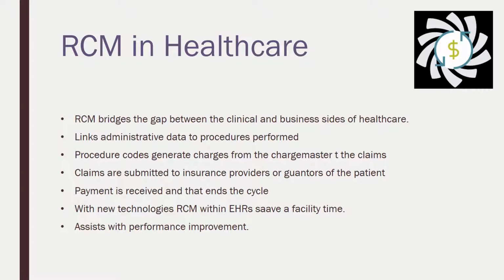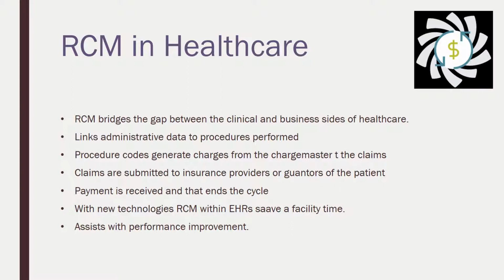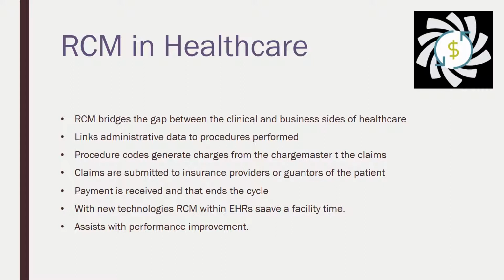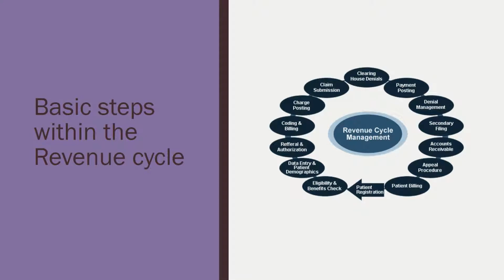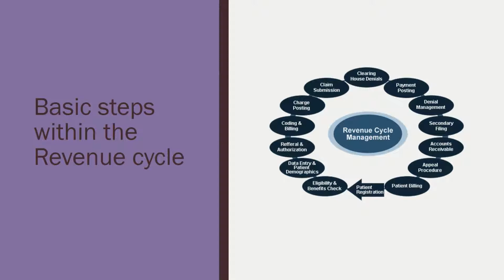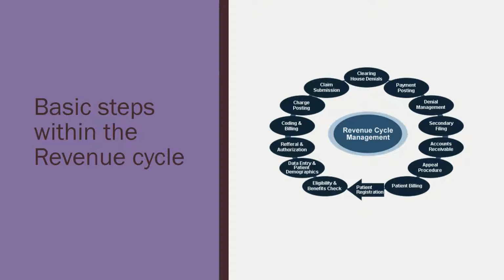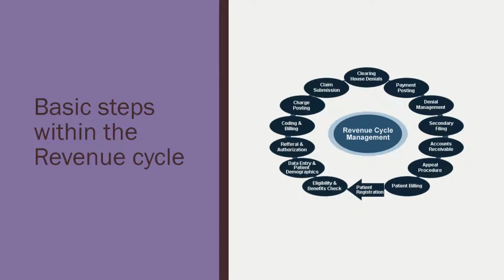Revenue Cycle Management Lecture recording 1